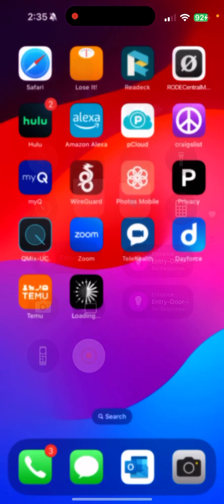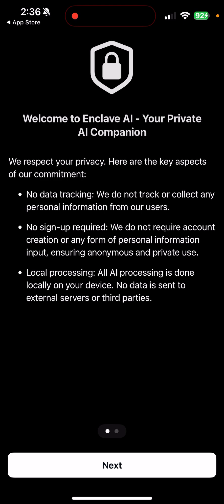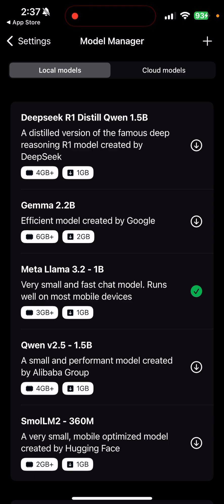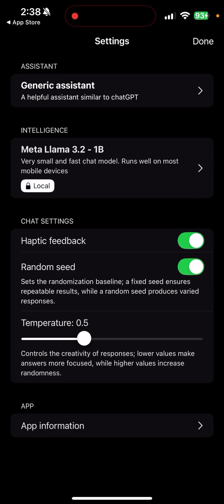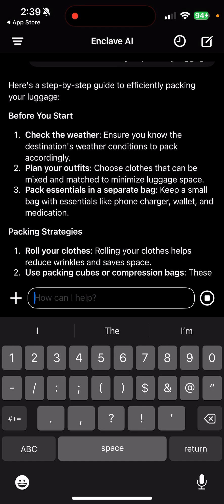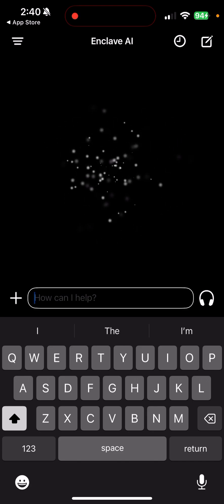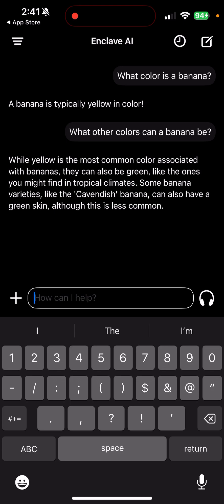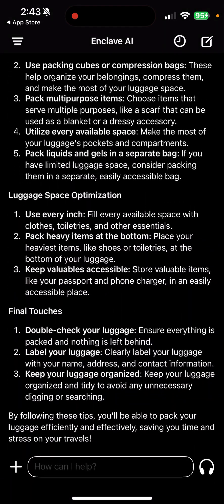Enclave - Local AI Assistant for iPhone. You must try this! - Privacy! Speed! Free!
You must check out this privacy-focused local AI app for your iPhone!

(apologies for the close-up voiceover. Phone was about 1 inch from my nose while recording this video :-))

I really appreciate everything and will continue to bring you information like this.

Enclave AI is a personal AI assistant that runs completely offline on your device, providing private conversations and secure data storage. Key features include:

* **Local Voice Chat**: Voice conversations with AI, processed locally on your device, without internet connection or data collection.
* **Top Open Source AI Models**: Access a curated selection of open-source AI models optimized for local use, with various model sizes and capabilities.
* **Custom AI Assistants**: Create personalized AI assistants tailored to your specific needs, with custom prompts, personalities, and expertise areas.
* **Document Interaction**: Upload and interact with documents through natural conversation, with all processing happening locally on your device.

* **Complete Privacy**: Conversations and data remain on your device, with no data collection or cloud processing.
* **Offline Functionality**: Use AI features without an internet connection, ideal for remote or offline work.
* **Integration**: Seamlessly integrate with Apple Shortcuts, Siri, and iMessage for a seamless AI experience.

Enclave AI runs AI models directly on your device, maintaining complete privacy and eliminating recurring subscription costs.